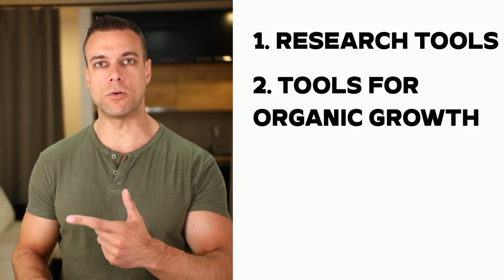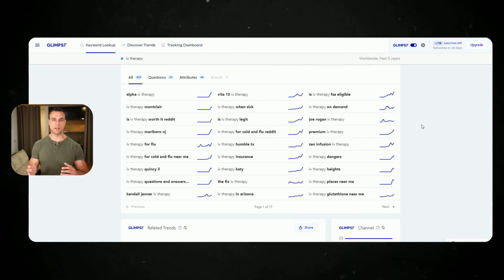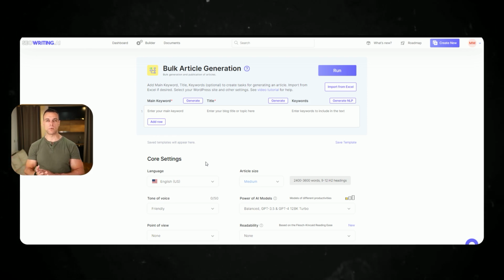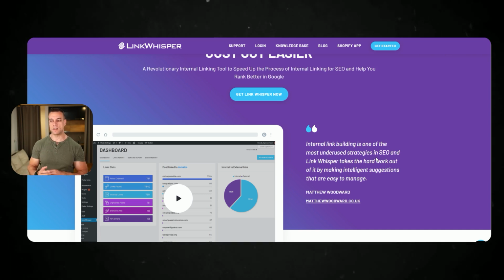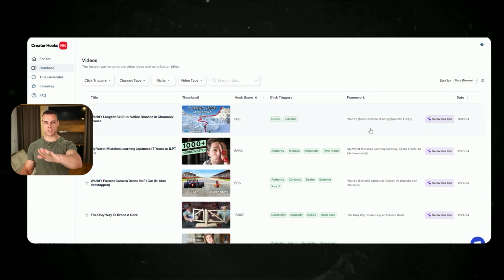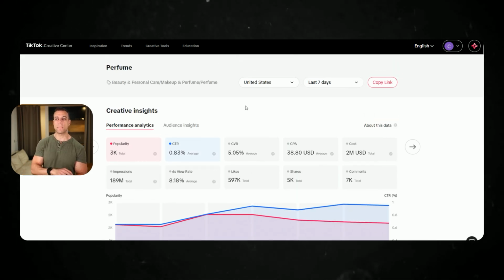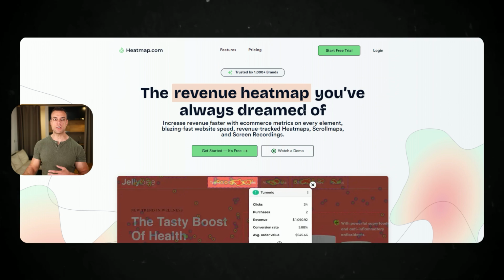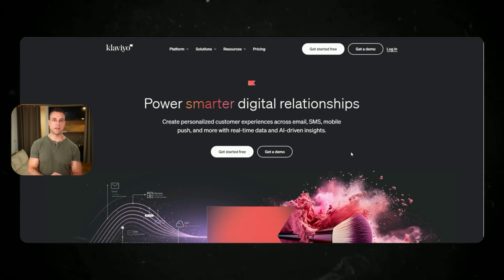24 Tools To Accelerate Your Business Growth in 2025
In today's video, we will go over 24 tools that I use with my clients when I want to help them with business growth.

My main goal with this video is to help you understand that there are tools that can help you with business research, niche understanding, SEO, content creation, ad research, ad optimization, CRO tools, and ways to increase your CLV.

Please focus only on the tools that you need at this moment. You don't want to overwhelm yourself and not take any action.

Timestamps:
00:00 - Video preview
01:06 - Intro
01:47 - Google Trends + Glimpse (Research phase)
05:19 - Perplexity (Research phase)
06:05 - KWFinder (Research phase)
08:32 - Low Fruits (Research phase)
09:53 - SEOWriting (Content creation phase)
13:27 - Frase (Content creation phase)
17:14 - Link Whisper (Content creation phase)
18:43 - Canva (Content creation phase)
20:12 - HarpaAI (Research and content creation phase)
21:47 - Creator Studio (Scheduling phase)
22:20 - Feedhive (Scheduling phase)
22:43 - Research + content creation recap
24:13 - Creator Hooks Pro (Content creation phase)
25:13 - Descript (Content creation phase)
27:14 - Facebook Ads Library (Ads phase)
28:51 - TikTok Creative Center (Ads phase)
30:53 - Foreplay (Ads phase)
32:07 - Triple Whale (CRO & CLV increase phase)
33:24 - Lead Quizzes (CRO & CLV increase phase)
35:05 - Heatmap (CRO & CLV increase phase)
36:31 - VWO (CRO & CLV increase phase)
37:36 - BHuman (CRO & CLV increase phase)
40:17 - Klaviyo (CRO & CLV increase phase)
41:04 - Skool (CRO & CLV increase phase)

I'm Marko, one of the few top-rated performance-based growth strategist, but my deep interest is in understanding self awareness and what makes us "tick" to do the job were we can provide the most help to others.